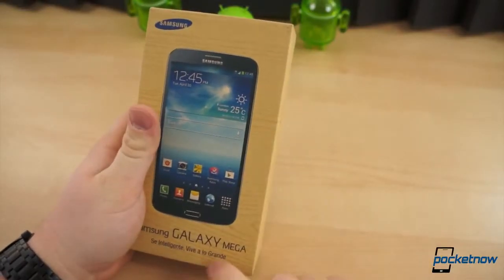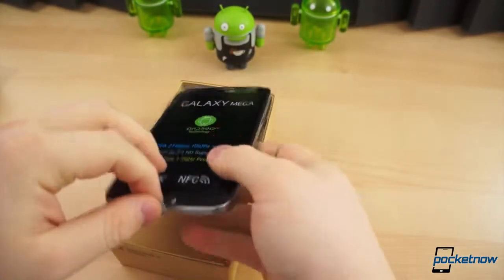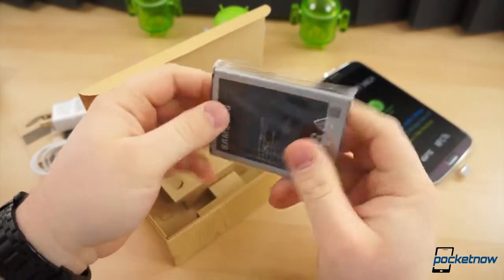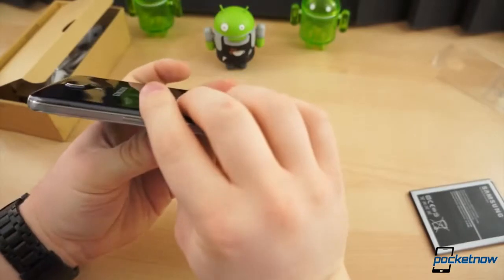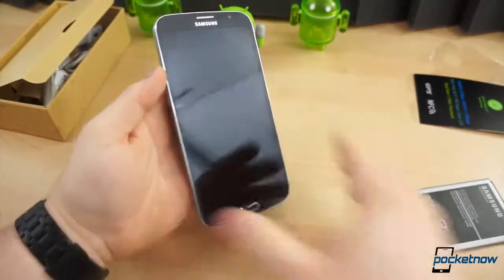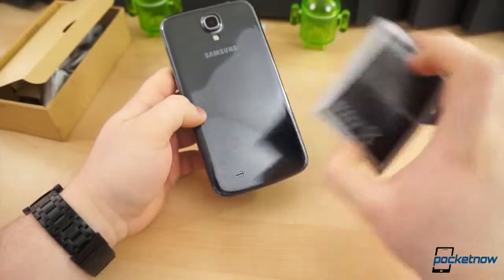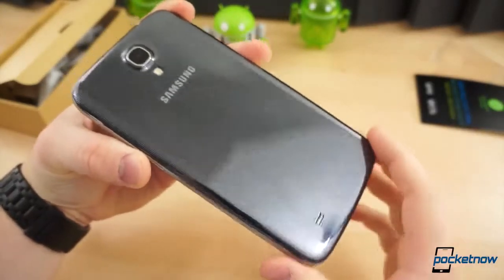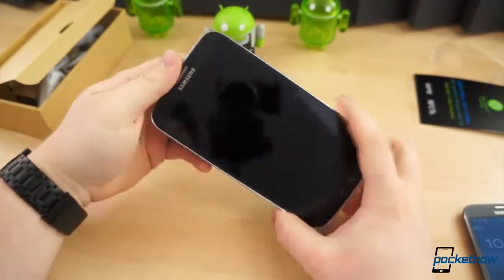Galaxy Mega 6 3 unboxing